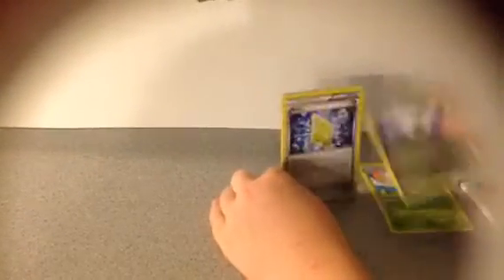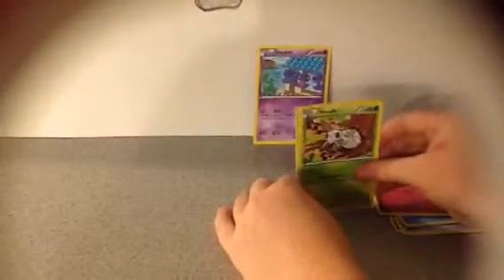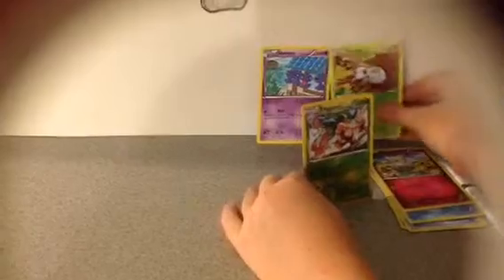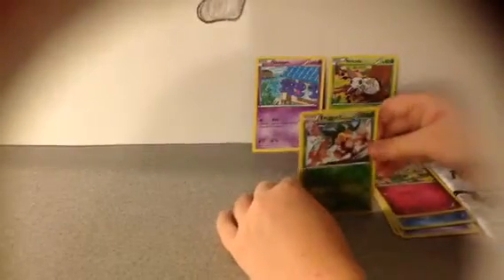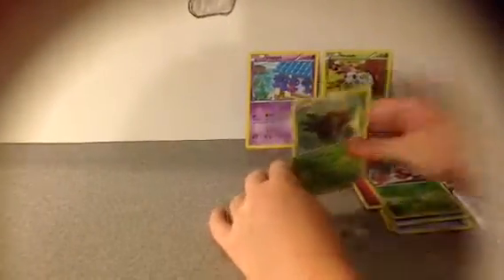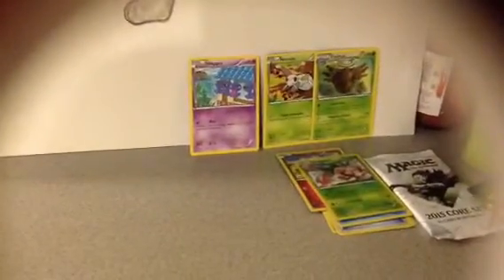Opening a roaring skies booster pack and free codes